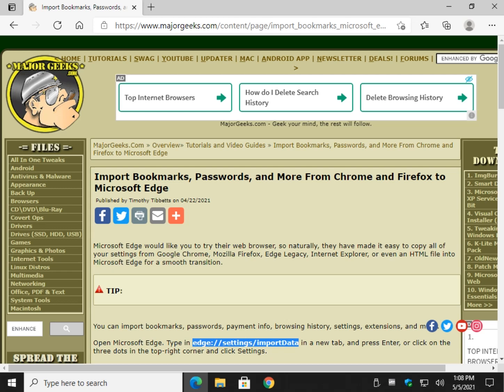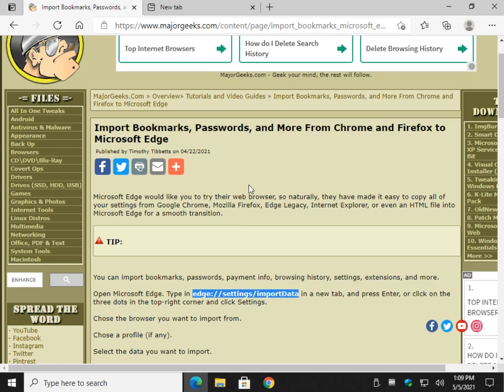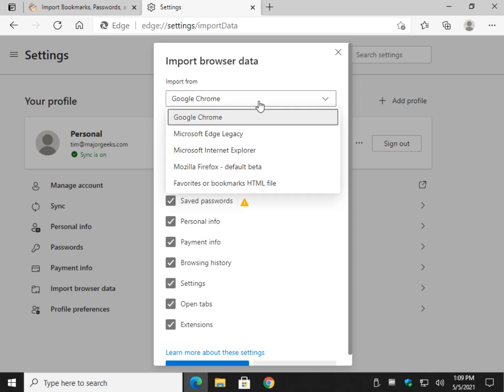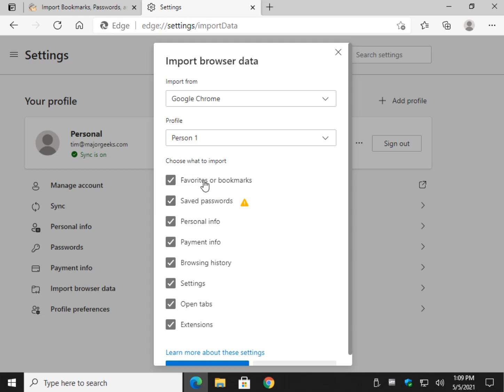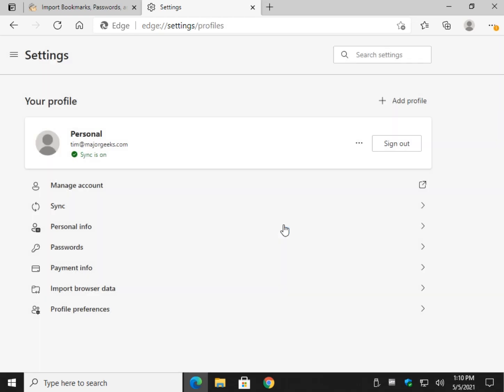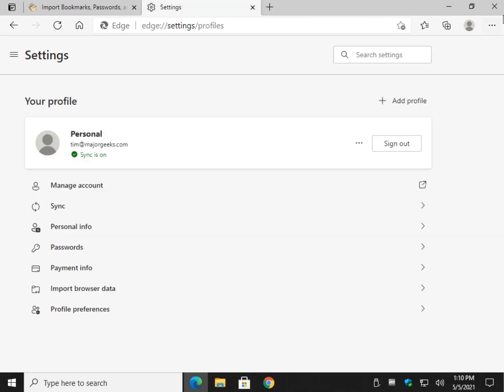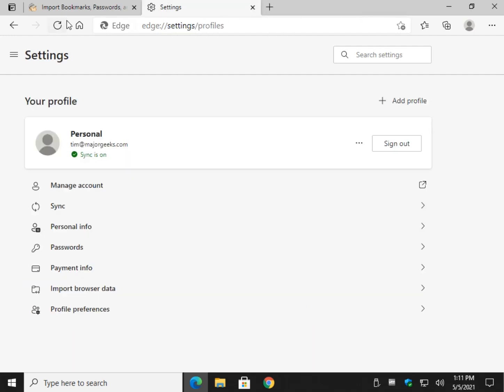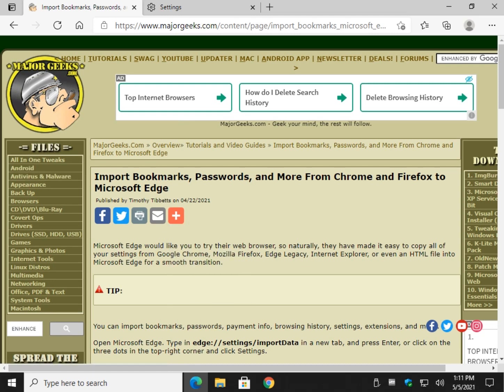Import Bookmarks, Passwords, and More From Chrome and Firefox to Microsoft Edge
Microsoft Edge would like you to try their web browser, so naturally, they have made it easy to copy all of your settings from Google Chrome, Mozilla Firefox, Edge Legacy, Internet Explorer, or even an HTML file into Microsoft Edge for a smooth transition